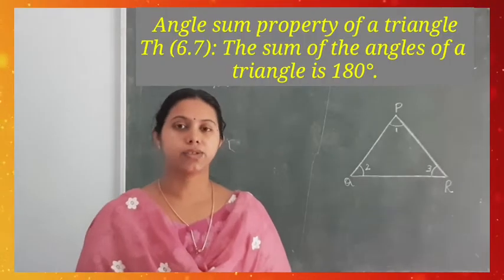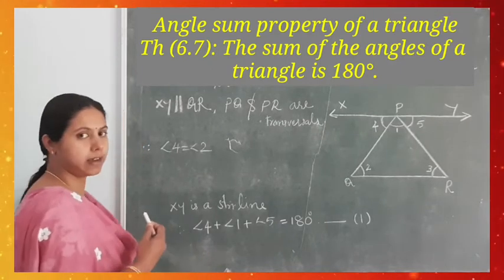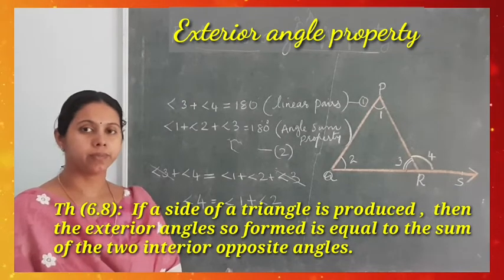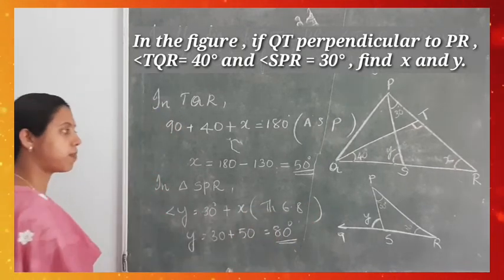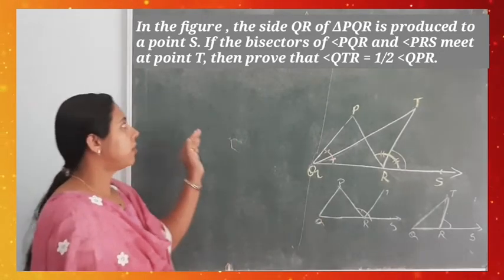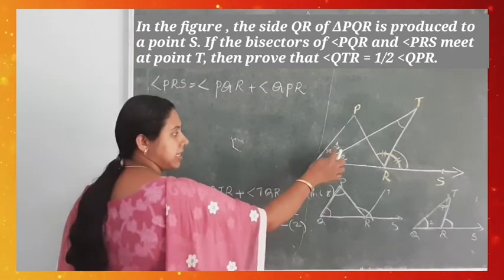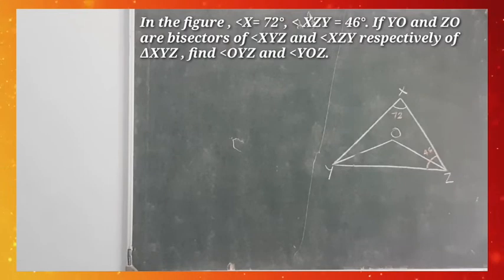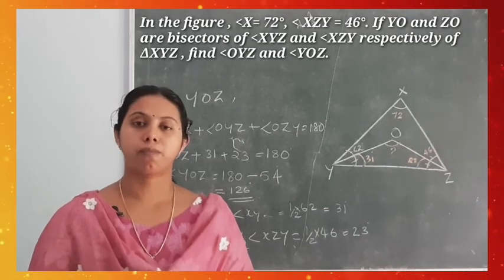Class 9 Mathematics Part 30 Nicey Miss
Class 9 |  Mathematics | Lines And Angles | Part 30 | Nicey Miss